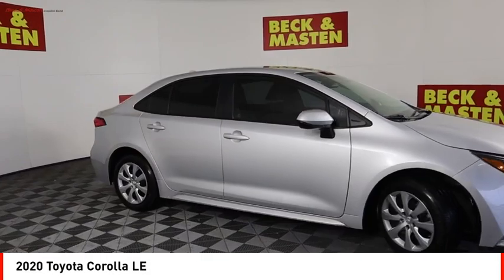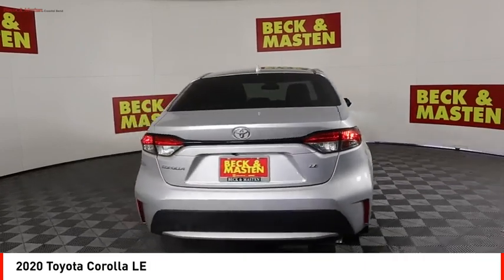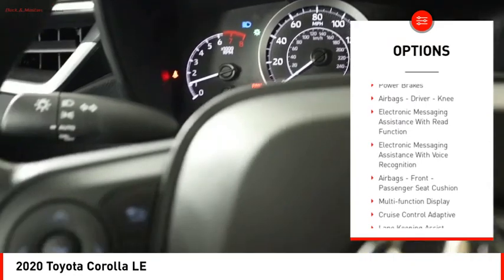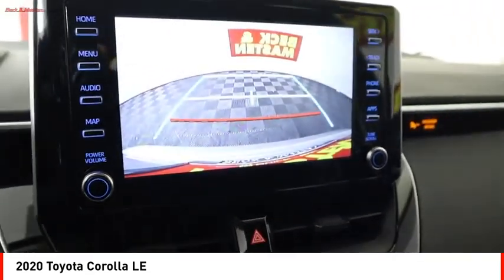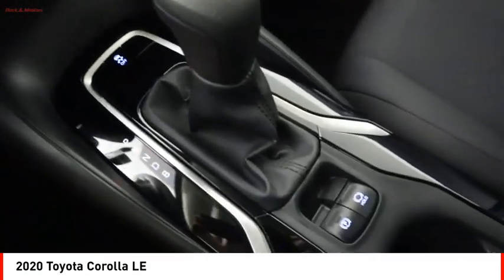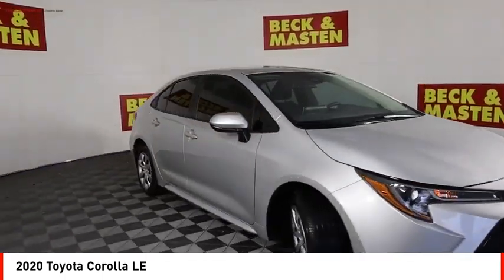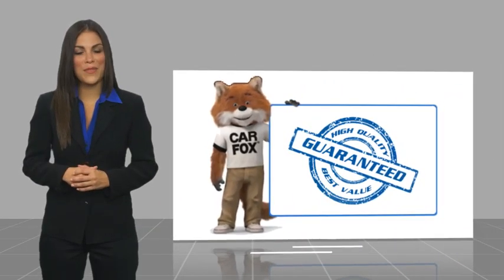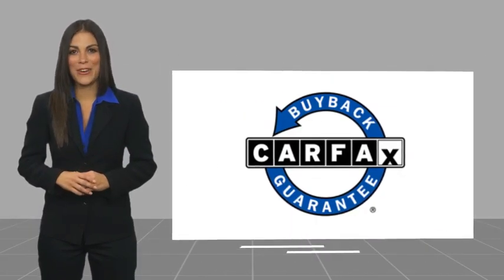2020 Toyota Corolla Houston TX LP135505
2020 Toyota Corolla LE